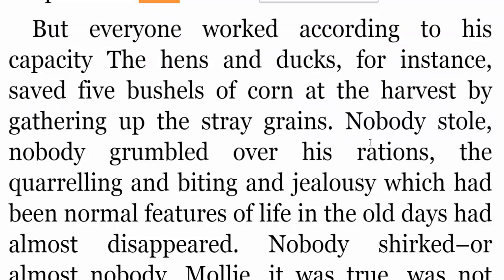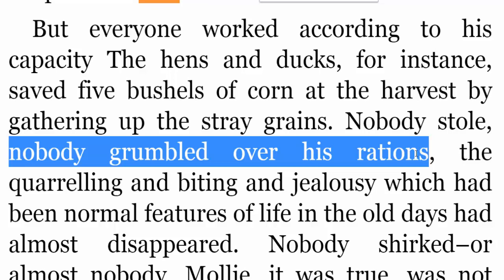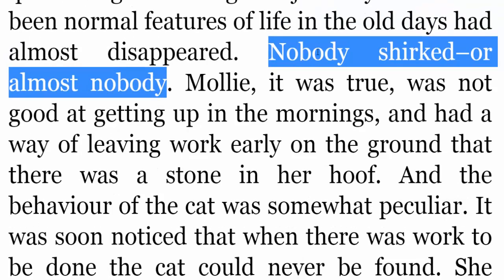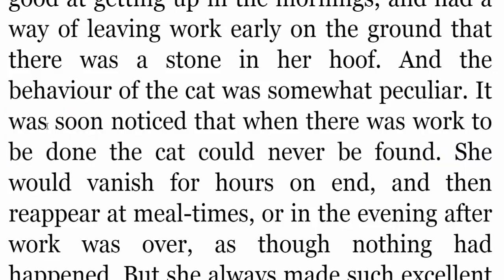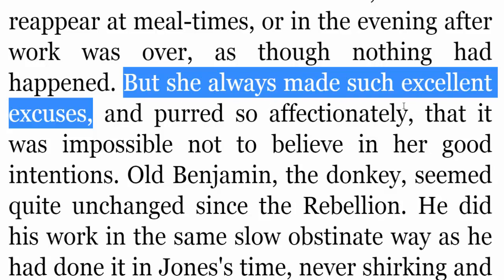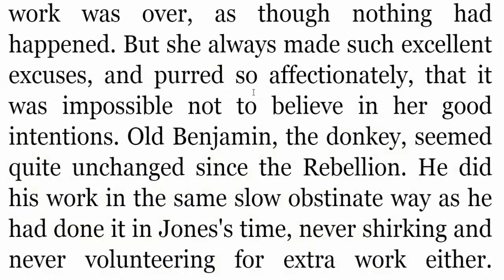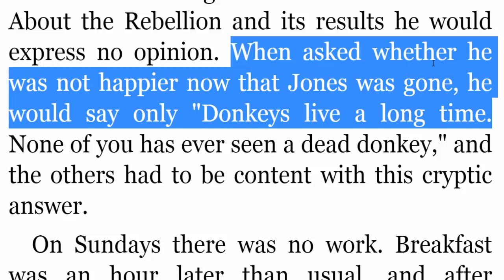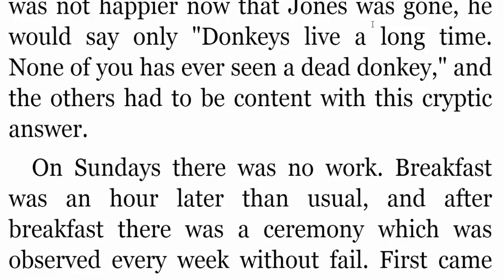تعلم الانجليزية مزرعة الحيوان animal farm الجزء 016